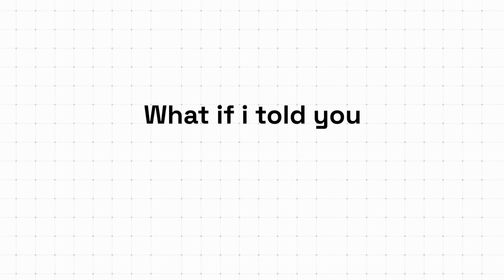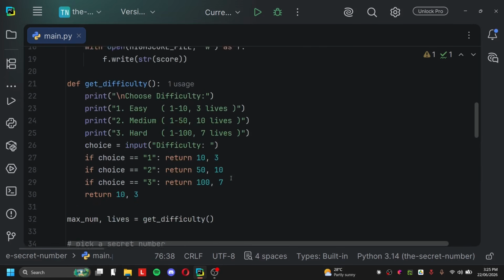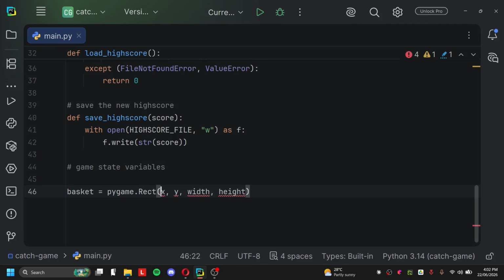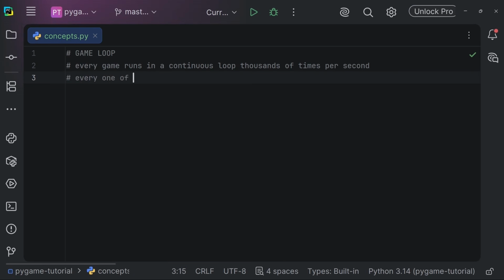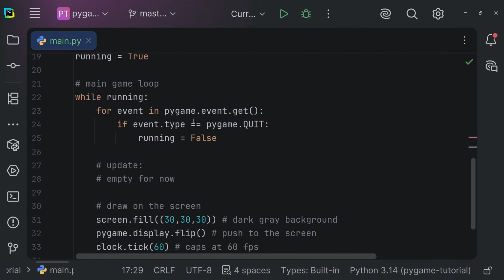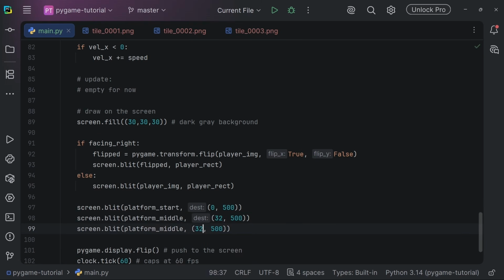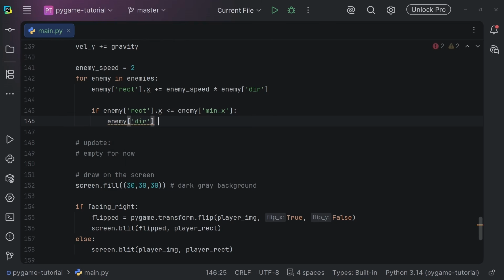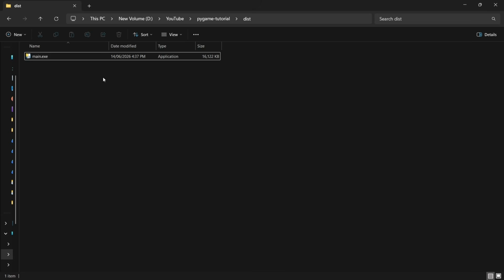Learn Python Game Development by Building 4 Games | Beginner to Intermediate (2026)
Python game development tutorial for beginners: build four complete games with Turtle and Pygame.

This Python game development tutorial for beginners takes you from simple console programs to graphical games by building four complete projects: a Number Guessing Game, Ping Pong with Turtle graphics, Fruit Catcher with Pygame, and a Platform Adventure Game. Along the way you learn game loops, keyboard input, collision detection, sprites and animation, scoring systems, and platformer mechanics. It is for complete beginners and anyone curious about game development, and you finish with four working games and a foundation for your own projects in 2026.